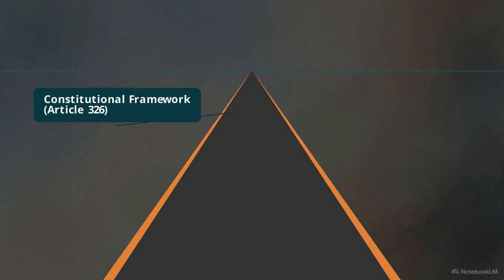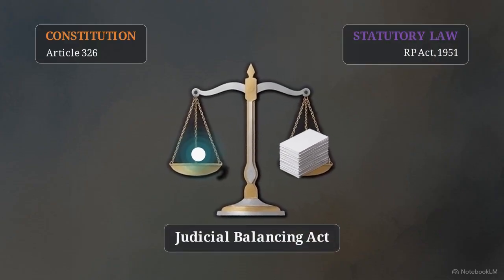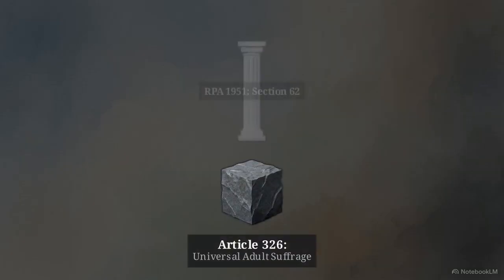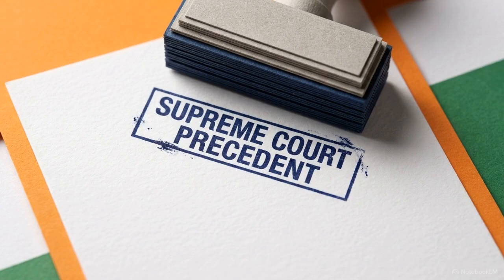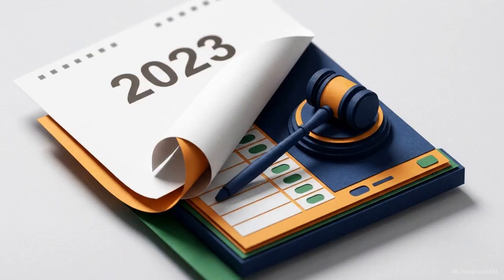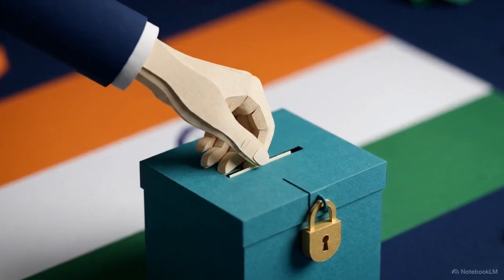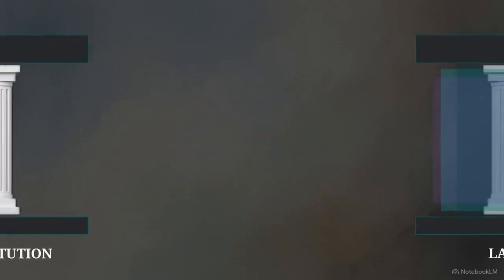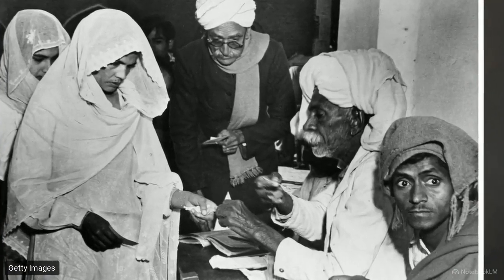The Machinery of Democracy